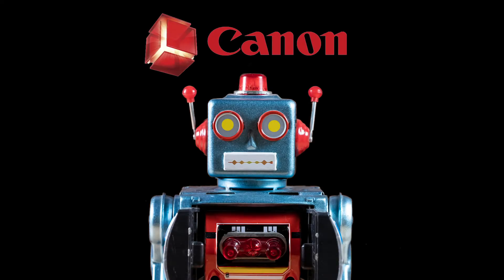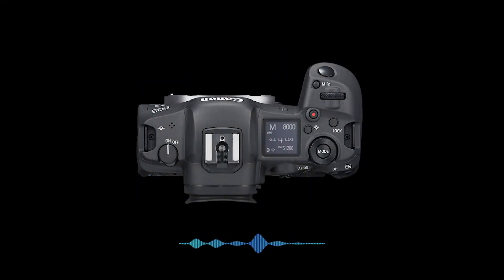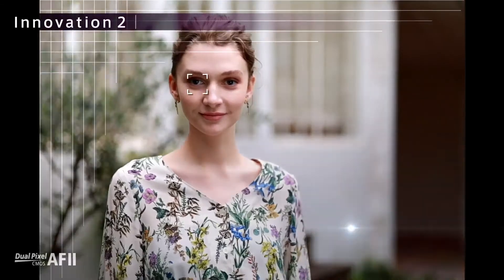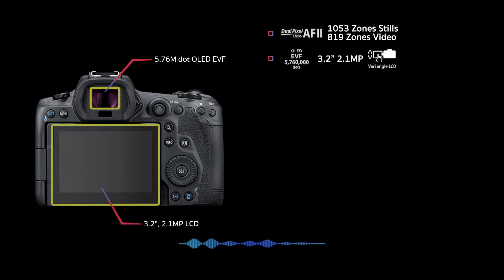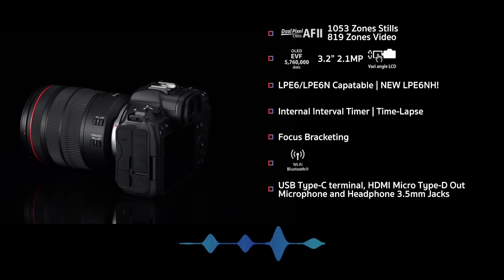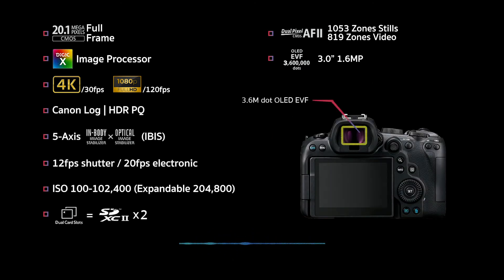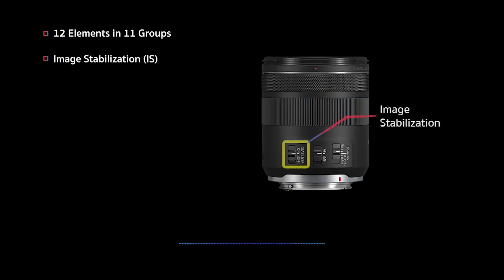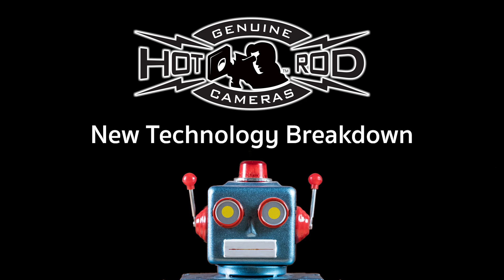New Technology Breakdown Ep. 01 - Canon R5 | R6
Team HRC breaks down the specs and highlights for the newly announced Canon R5 and Canon R6 mirrorless cameras. And the 85mm f/2 RF Lens.

Addresses :
722 North Mariposa Street